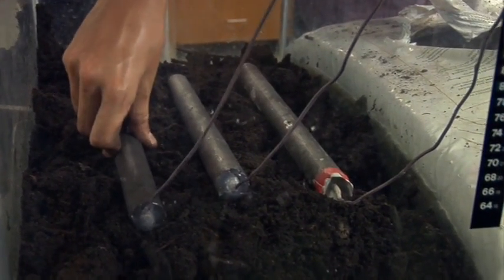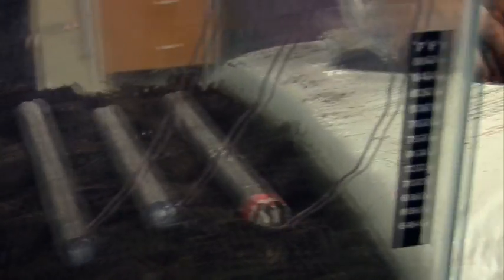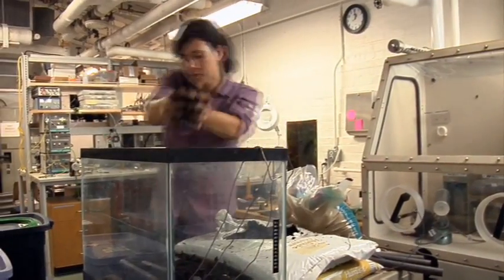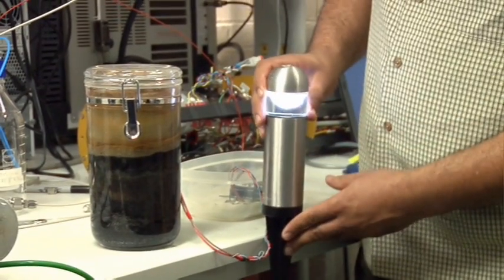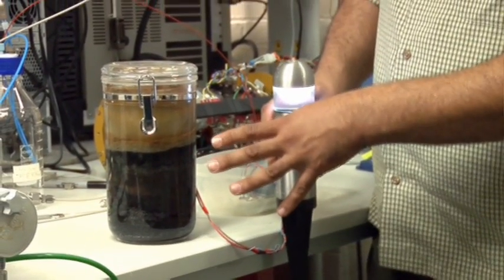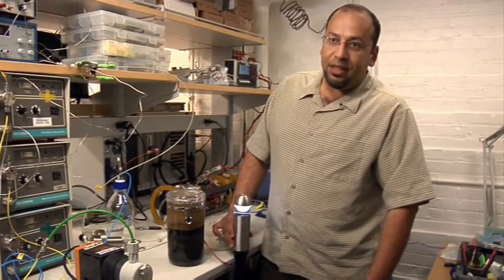Power Up With Dirt!-Magical Microbials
Peter Girguis demonstrates the power of microbial fuel cels to get light from dirt! A clip from Dirt! The Movie.